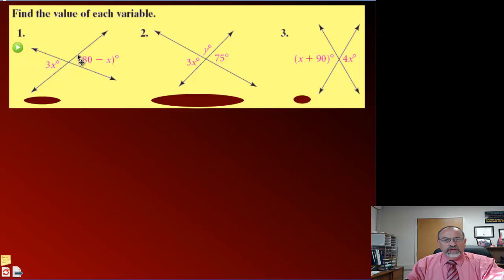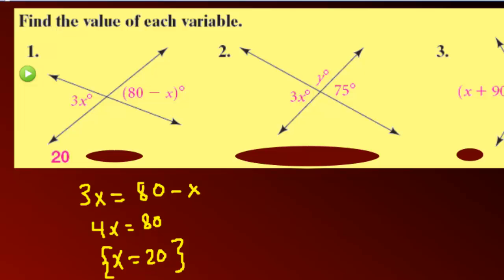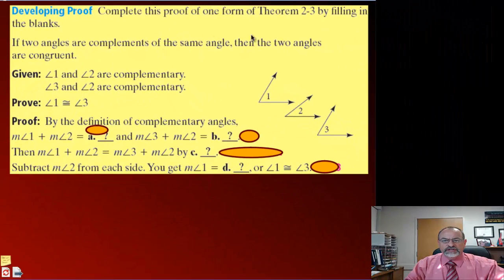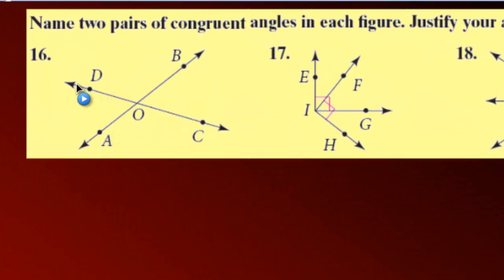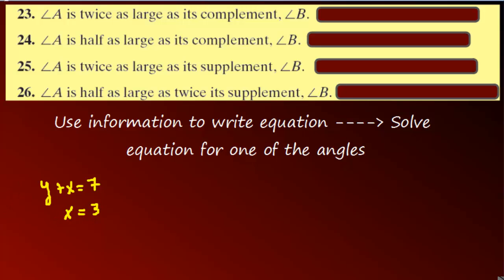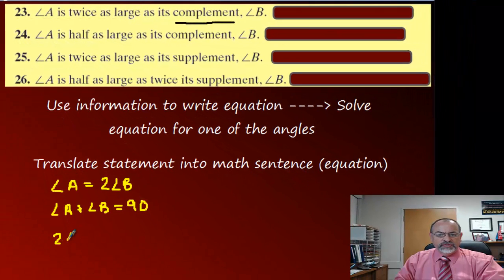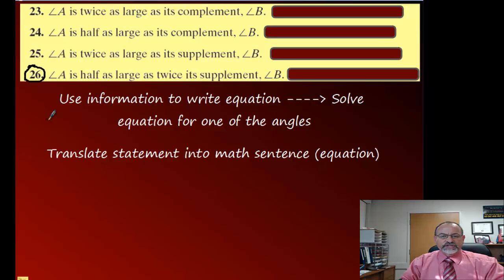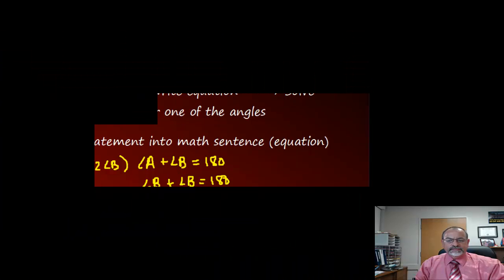G25C - Using Angle Theorems